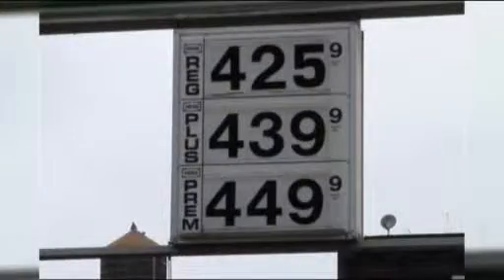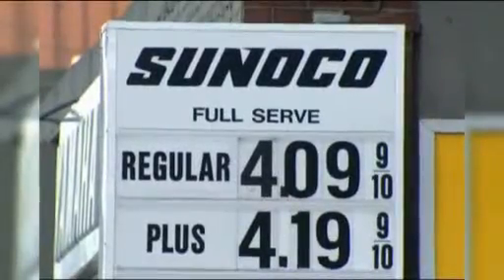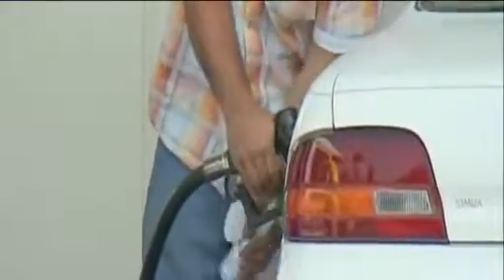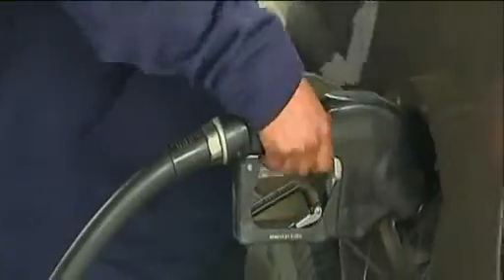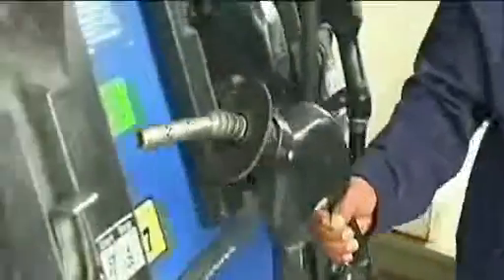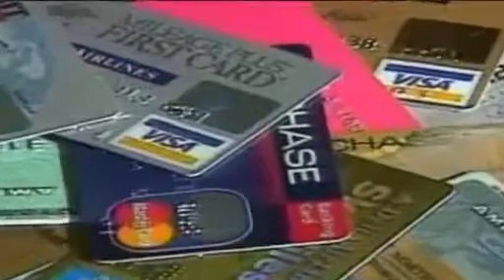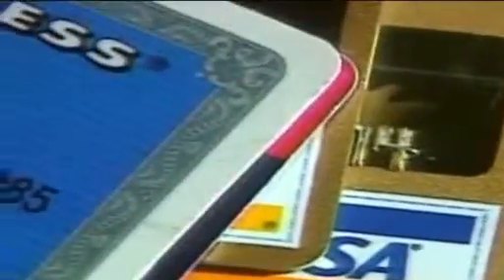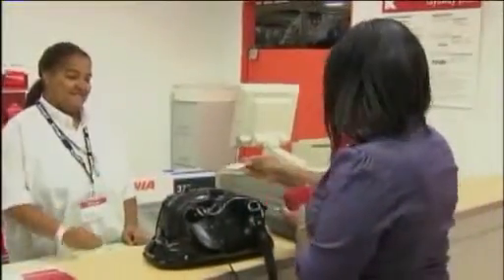Saving on Gas, Chip on FOX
FOX financial expert Chip Cummings sits down with the team to discuss ways of saving at the pump, gas cards and bulk buying for gasoline. What are the hidden dangers of buying bulk, and how do you get the best deal.